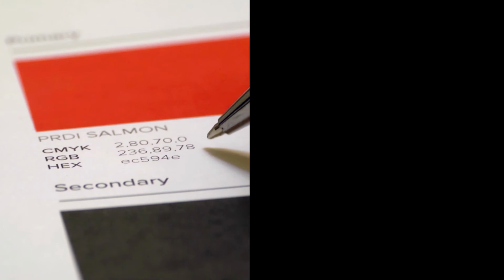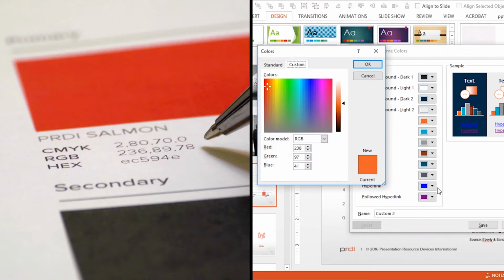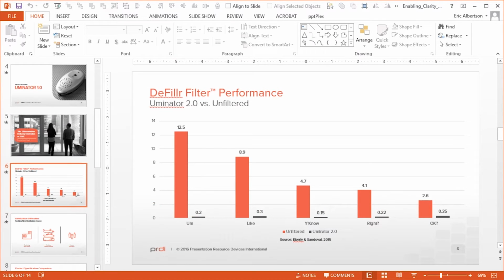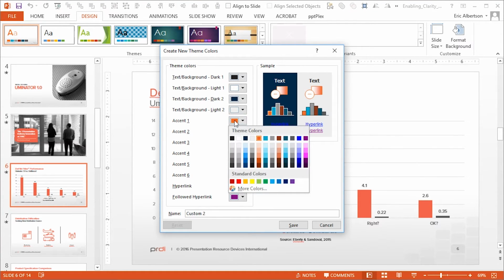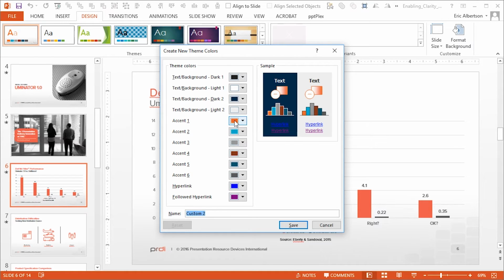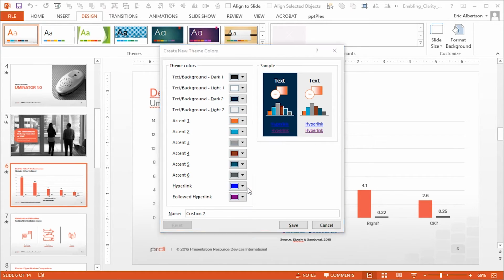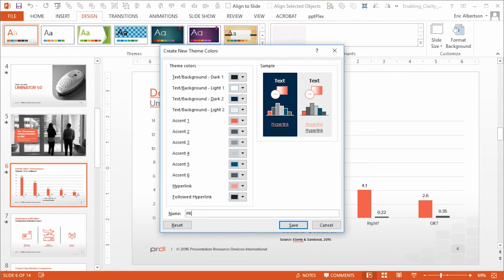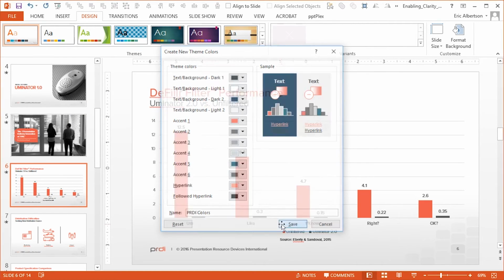Setting up Color Chips in PowerPoint for Consistent Brand Colors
Color is a crucial part of a brand’s visual expression. A consistent treatment of your brand’s colors will help to make sure that people are able to “lock” their positive experiences to your brand’s specific visual cues. While many companies have corporate colors selected for various pieces of collateral, it is imperative that those same colors find themselves into the presentations, as often those presentations are used in key decision making engagements. Rather than simply trying to encourage people to use the right colors, update your template’s color palette so that the company’s colors are within easy access of each user by placing the colors in the presentation’s default color chips.

*Like what you see? Check out Duarte on other channels:* ​